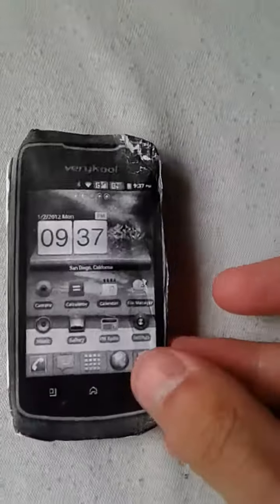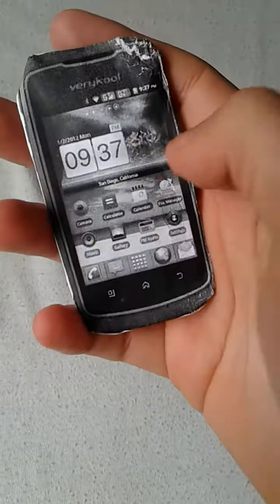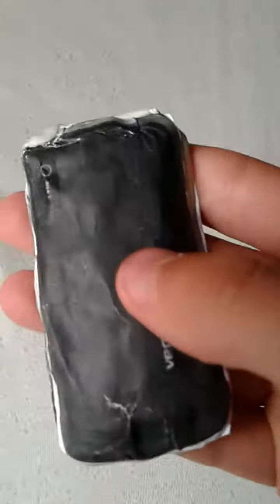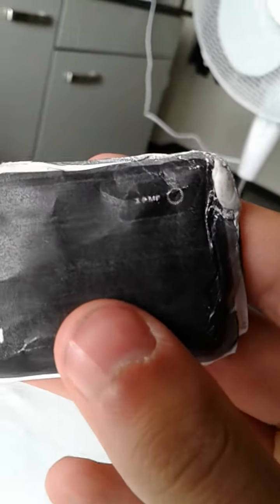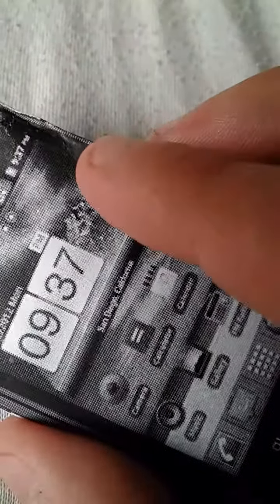Verykool i3 drop test